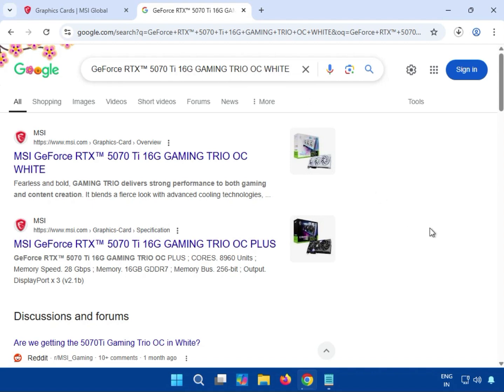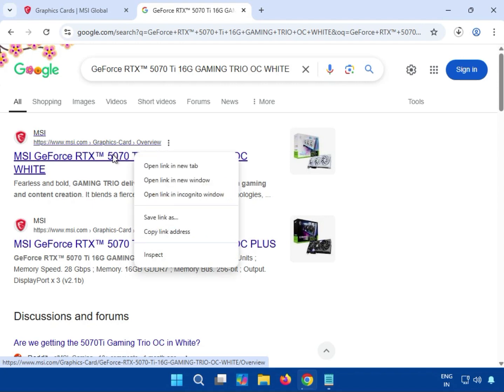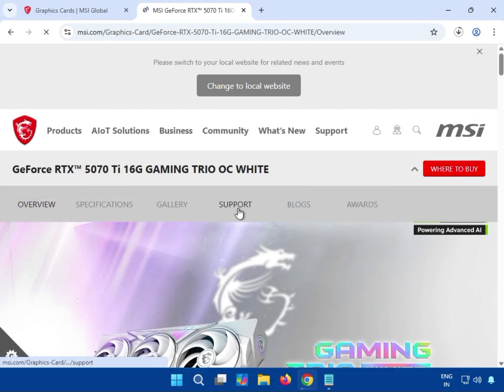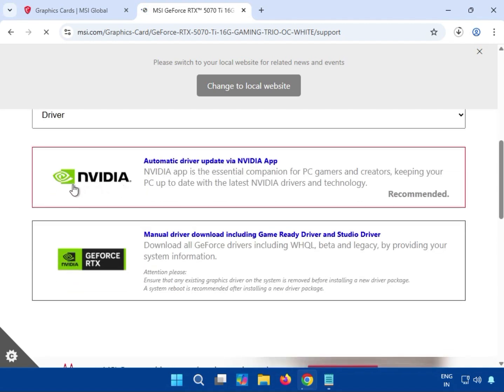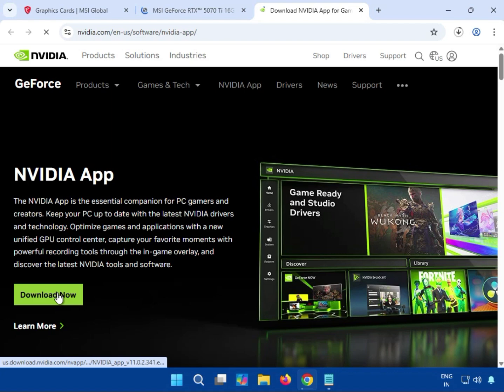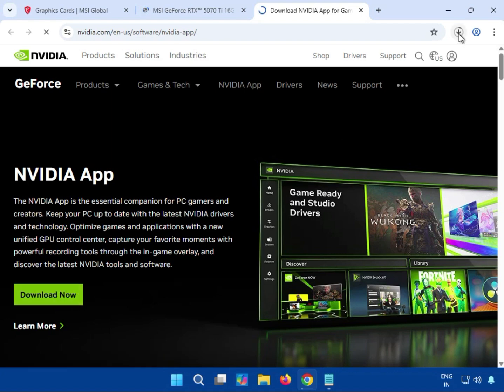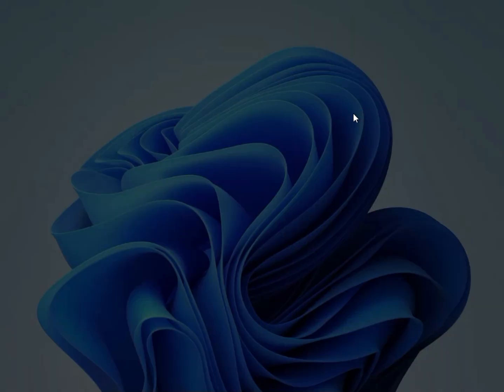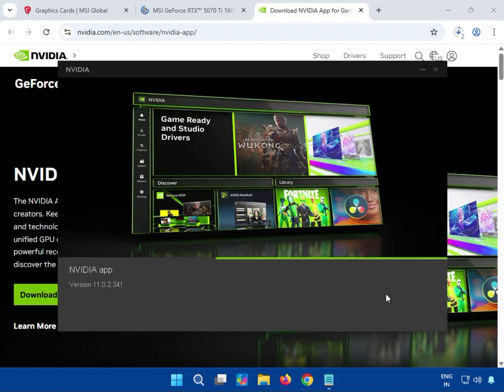GeForce RTX™ 5070 Ti 16G GAMING TRIO WHITE Driver Download Guide